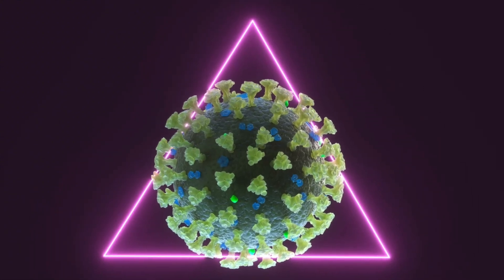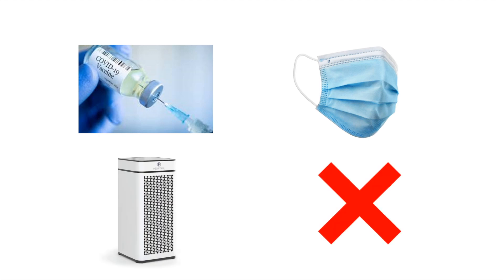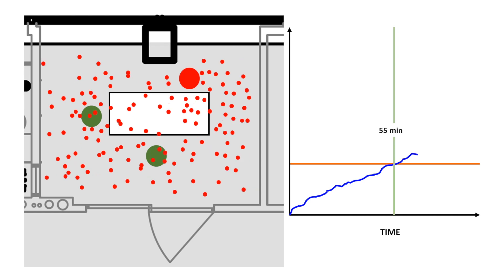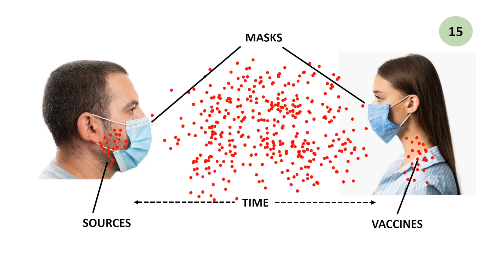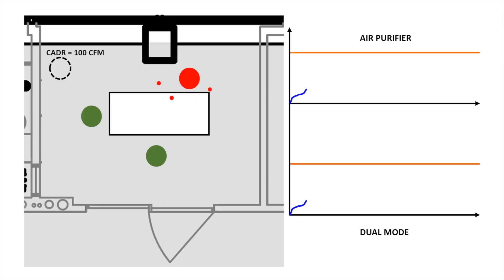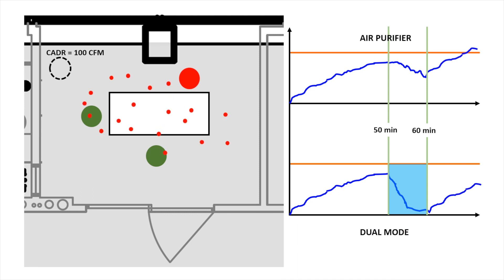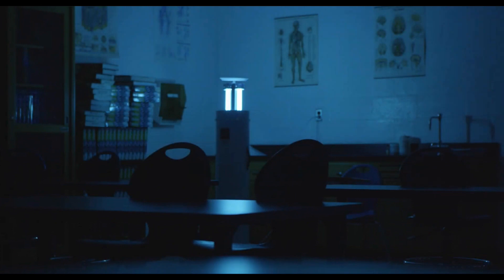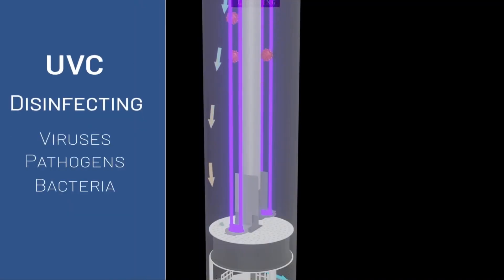Solutions to Help Schools Protect Children against Delta Variant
This video shows how dual mode purifier & IMMUNE.us can help combat Delta Variant to protection children from disinfection.